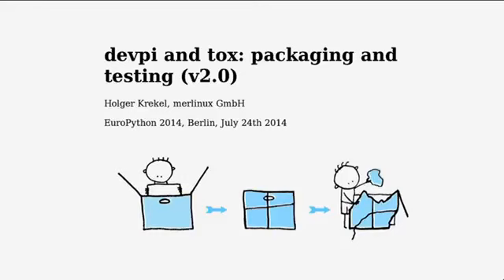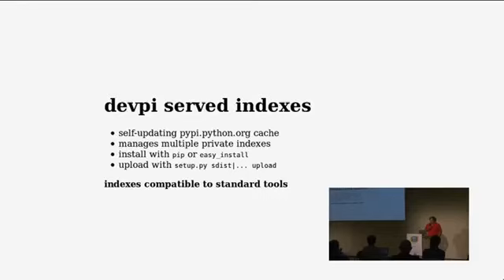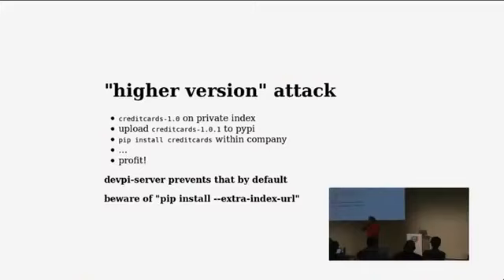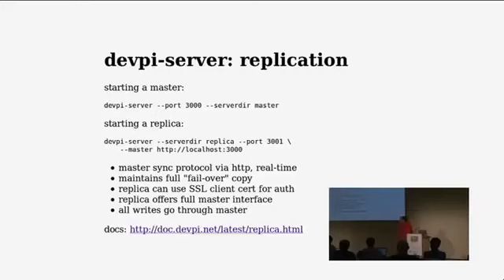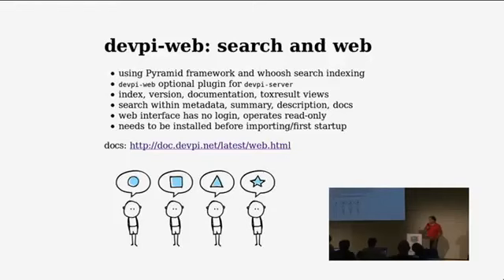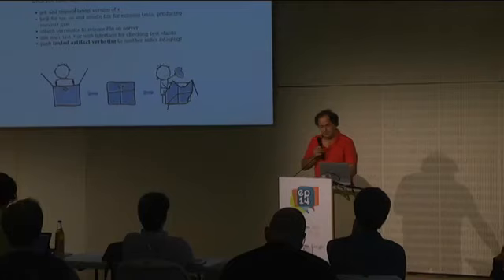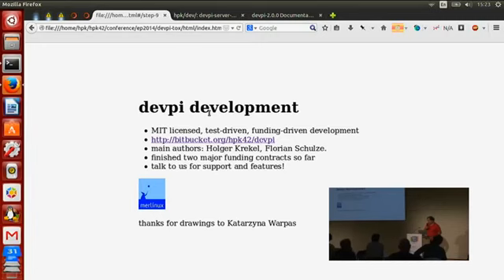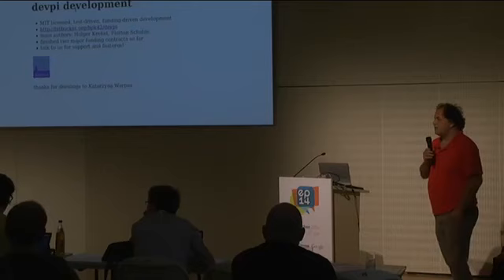holger krekel - packaging and testing with devpi and tox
This talk discusses good ways to organise packaging and testing
for Python projects.  It walks through a per-company and an
open source scenario and explains how to best use the
"devpi-server" and "tox" for making sure you are delivering
good and well tested and documented packages.  As time permits, we also
discuss in-development features such as real-time mirroring and
search.

The talk discusses the following tools:

- devpi-server for running an in-house or per-laptop python package server

- inheritance between package indexes and from pypi.python.org public packages

- the "devpi" client tool for uploading docs and running tests

- running of tests through tox

- summary view with two work flows: open source releases and in-house per-company developments

- roadmap and in-development features of devpi and tox

(The presenter is the main author of the tools in question).